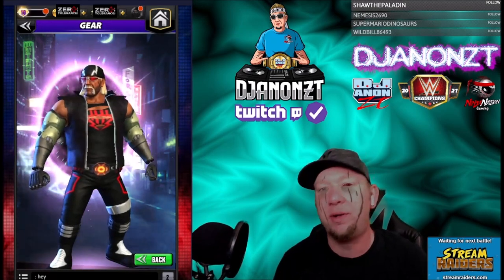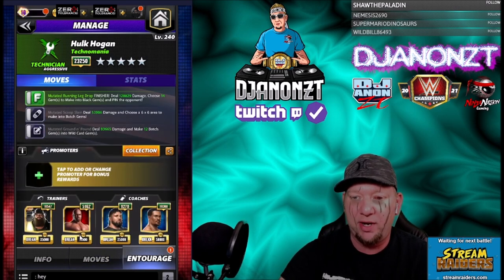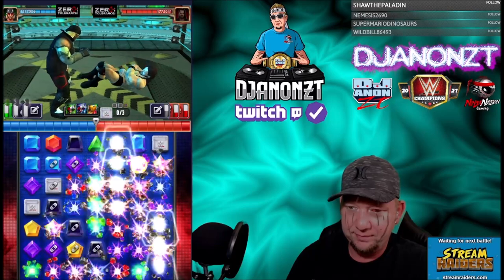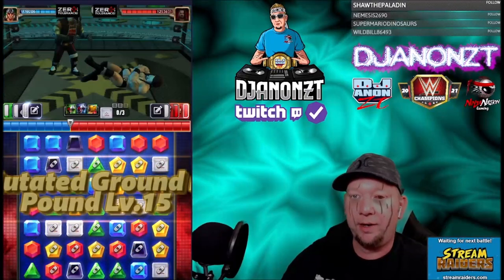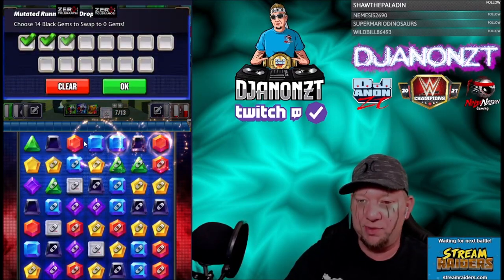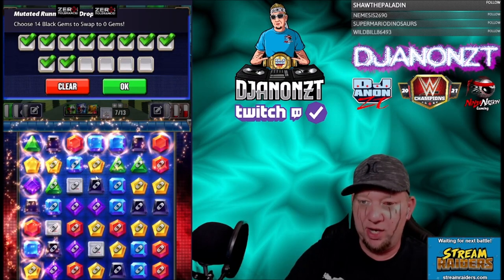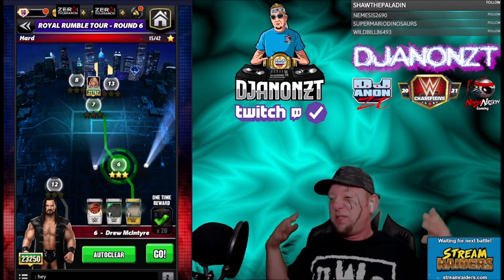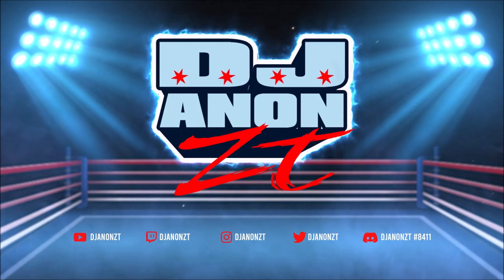5 Star Character Gameplay-Hulk Hogan Technomania-WWE Champions